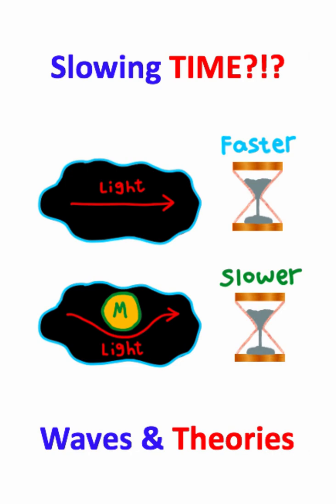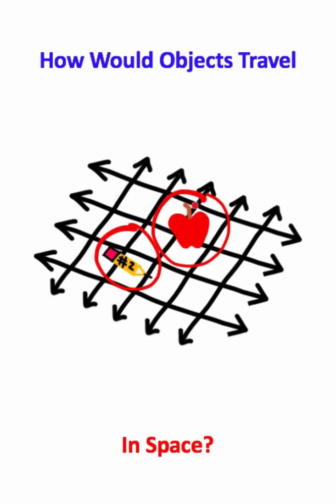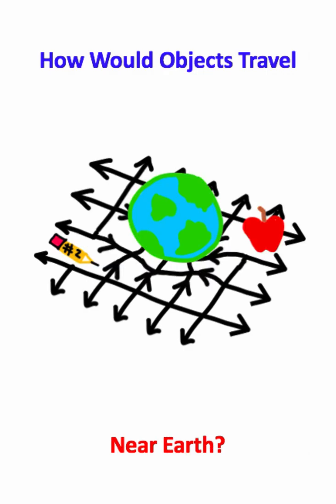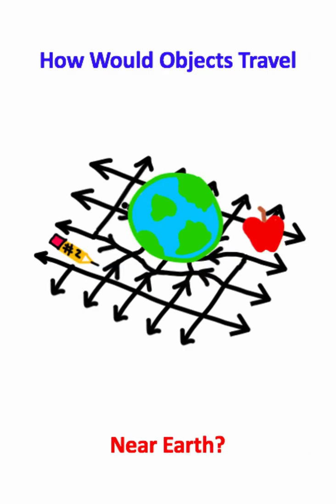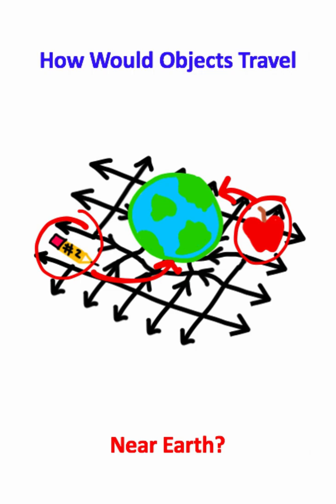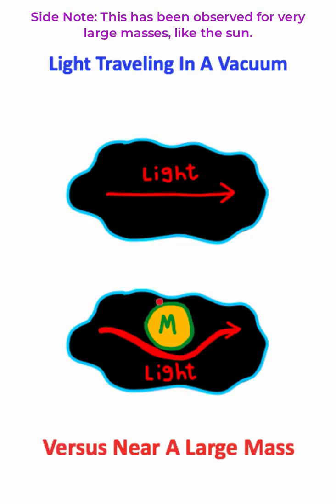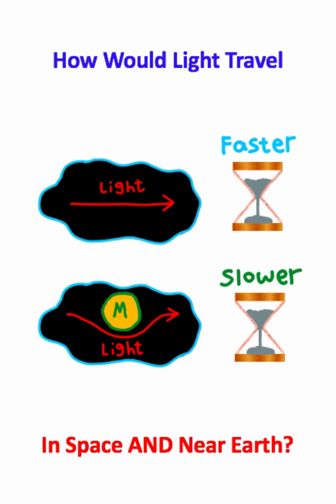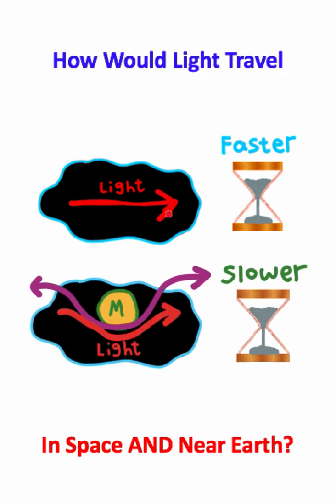How GRAVITY Changes TIME!!!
How CURVED Spacetime Effects LIGHT And TIME!!